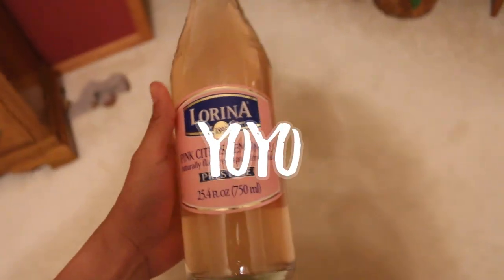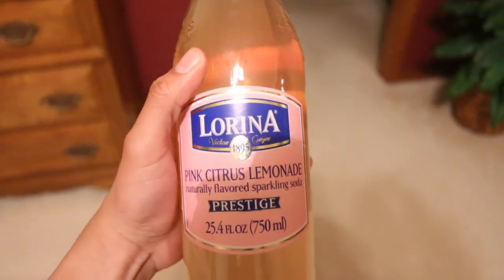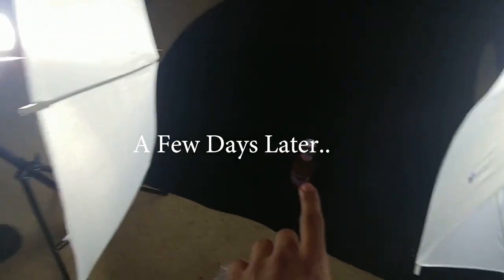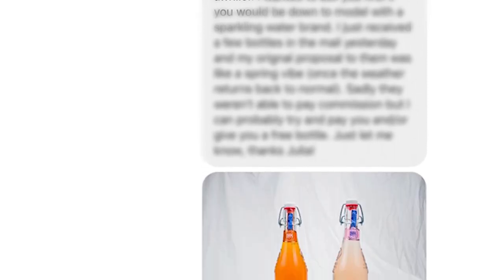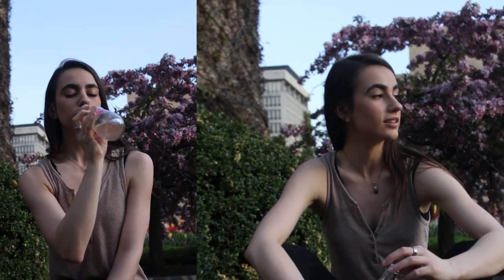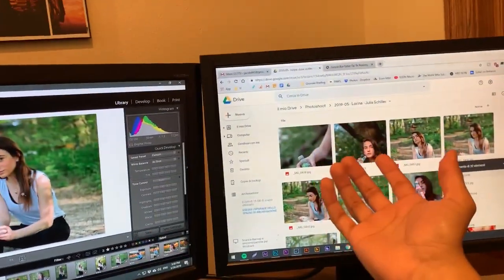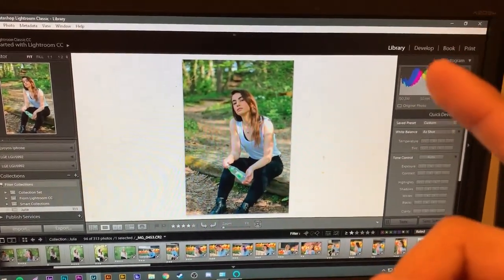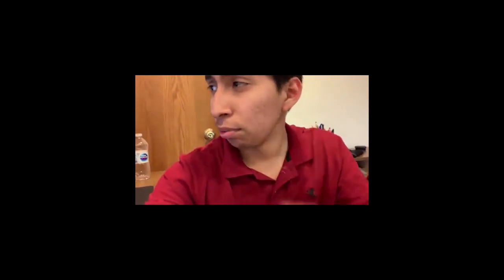Beverage Product Photoshoot, Lorina Sparkling Soda, with Model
Photoshoot with the Lorina with collaboration with Julia Schiller